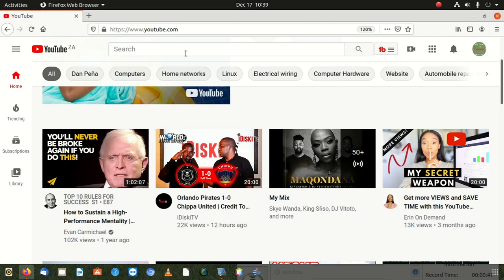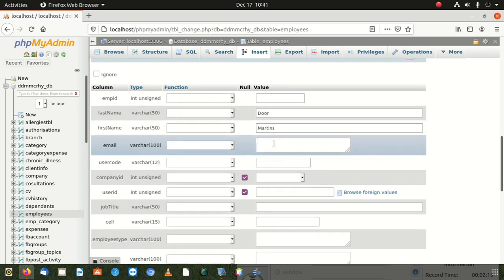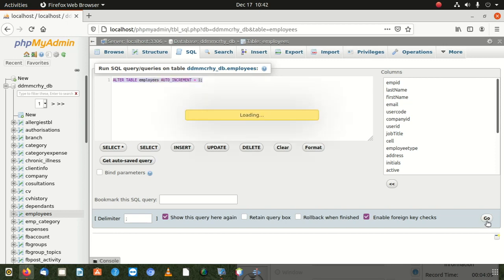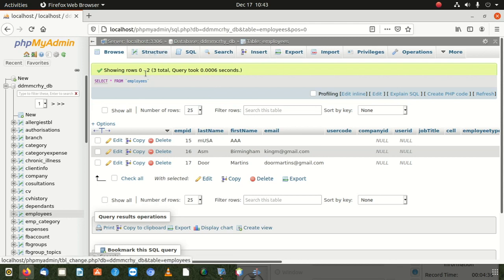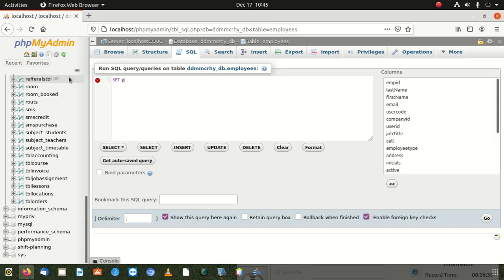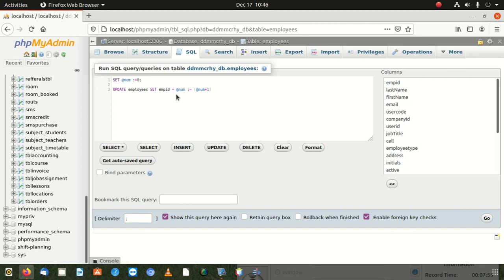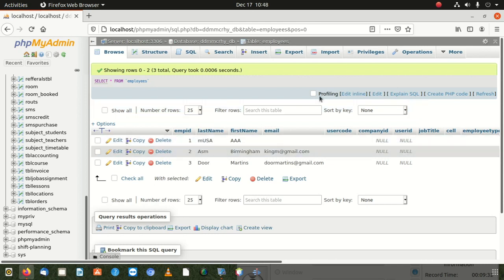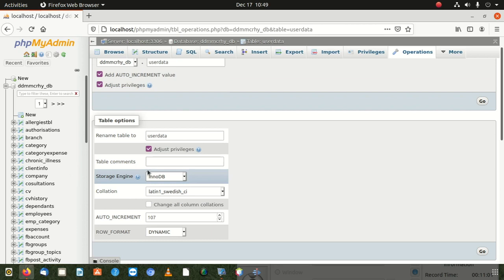How to reset AUTO INCREMENT id to start counting from 1 again MYSQL 2022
This is very important to learn when you dealing with databases.
To reset the AUTO_INCREMENT value in MySQL and start counting from 1 again, you can use the following steps:

    Connect to your MySQL database: Use a MySQL client or command-line tool to connect to your MySQL database server with appropriate credentials.

    Identify the table: Determine the table in which you want to reset the AUTO_INCREMENT value. Make sure you have the necessary permissions to modify the table structure.

    Backup your data: It's always a good practice to create a backup of your data before making any changes to the table structure or resetting AUTO_INCREMENT values.

    Check the current maximum value: Execute the following query to identify the current maximum value of the AUTO_INCREMENT column in your table:

    sql

SELECT MAX(id) FROM your_table_name;

Make a note of this value, as you'll need it later.

Reset the AUTO_INCREMENT value: Use the ALTER TABLE statement to reset the AUTO_INCREMENT value of your table. Set the value to be one greater than the maximum value obtained in the previous step. For example, if the maximum value is 100, you would execute the following query:

sql

ALTER TABLE your_table_name AUTO_INCREMENT = 101;

This sets the AUTO_INCREMENT value to 101, so the next inserted record will have an ID of 101.

Verify the reset: You can confirm that the AUTO_INCREMENT value has been reset by executing the following query:

sql

SELECT AUTO_INCREMENT FROM information_schema.TABLES WHERE TABLE_SCHEMA = 'your_database_name' AND TABLE_NAME = 'your_table_name';

Replace 'your_database_name' and 'your_table_name' with the actual names of your database and table. The result of this query should display the newly set AUTO_INCREMENT value.